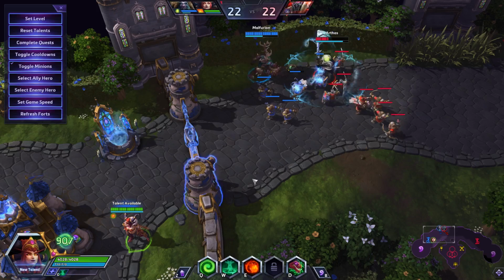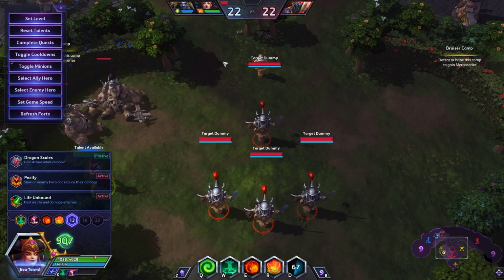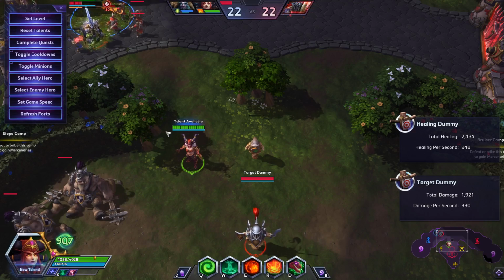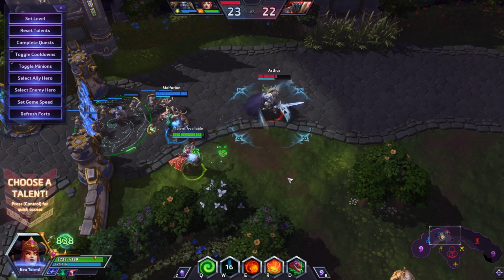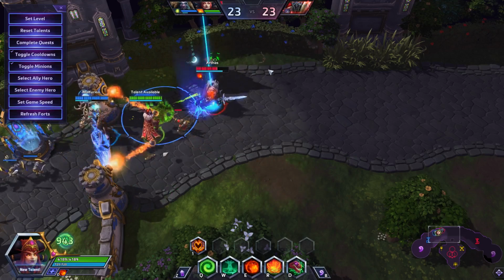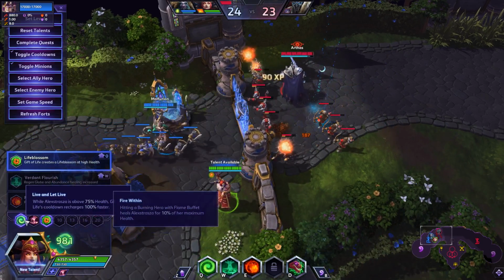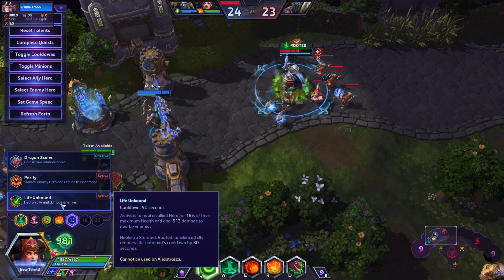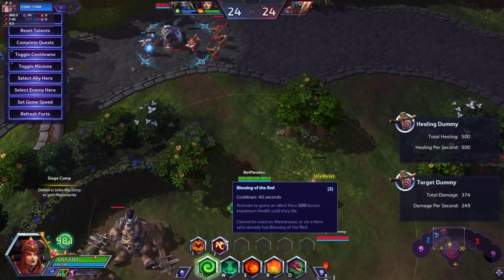4 Mistakes you might be making on Alexstraza (with build guide)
Alexstaza is almost a guaranteed objective win if she uses her abilities correctly. But what mistakes might you be making that is causing you to lose objectives?

1: Not Comboing Dragon Form to reset abilities.

2: Not using your ult in dragon form. It has a faster cast time and allows you to escape and reposition without turning off dragon form. Dragon form also doesn't count down during ult.

3: Using ult to deal damage instead of healing. It's okay to snipe someone at 10 health, but in fights you heal for more than twice the damage you deal, don't waste that.

4: Throwing "W"  in obvious places. Not pinging where you are going to throw ws.

The build I recommend is sometimes called the Jun build or the Hybrid build as it takes pieces of the Q build and pieces of the W build as well as a single piece from the dragon build and puts them all together to get a really well rounded build.

1 - W
4 - Movement speed
7 - Q
10 - Cleansing flame
13 - Pacify (or the heal if you have solo tank)
16 - Dragon duration
20 - Cleansing flame upgrade if you have heavy melee or increased health if you are heavy ranged.